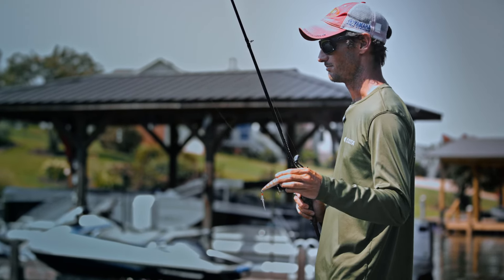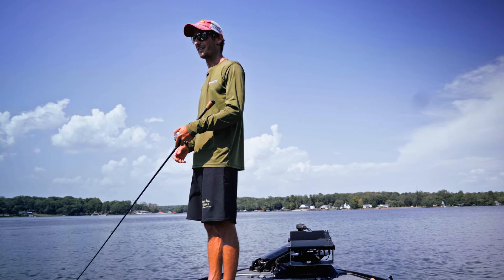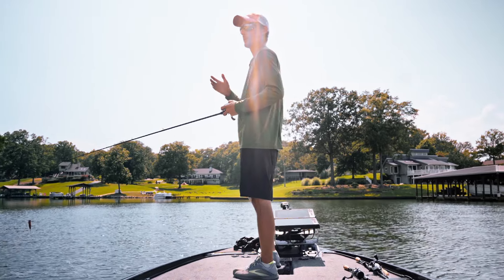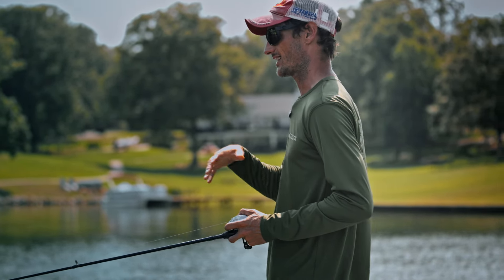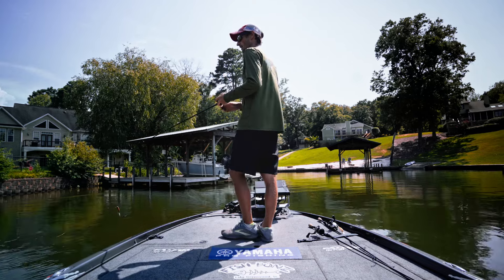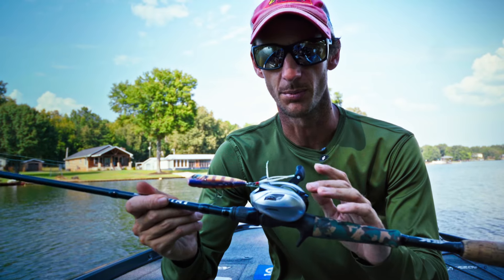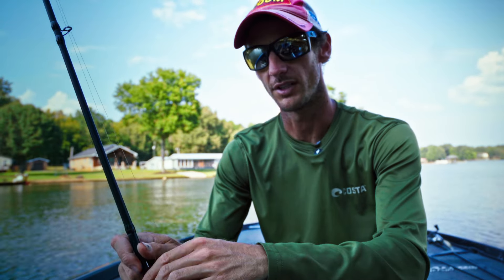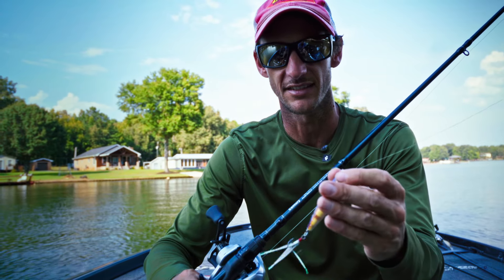Is This The Best Top Water Bait Ever Made!?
The Yo Zuri 3DB Popper Bait Is One Of My Favorite Baits To use This Time Of Year. It Has The Most Range Of Any Top Water, And You Can Do Some Of The Most Amazing Things With It.